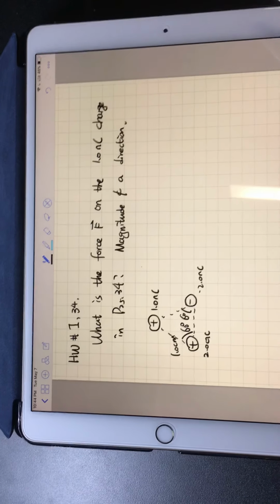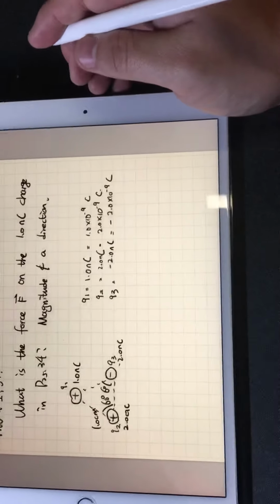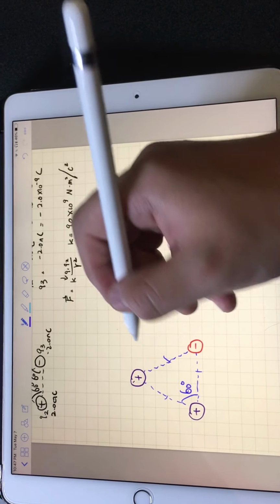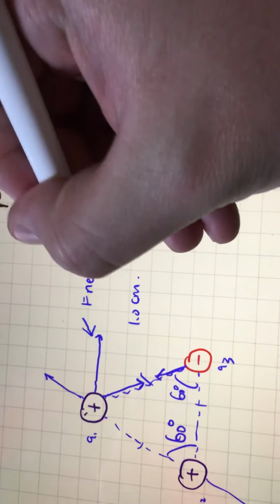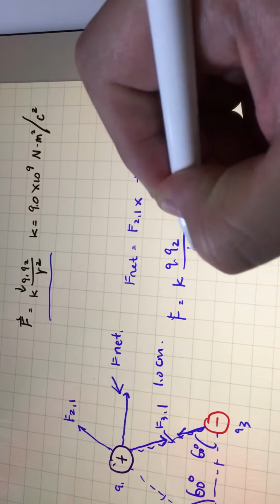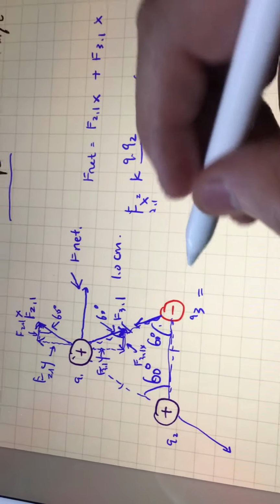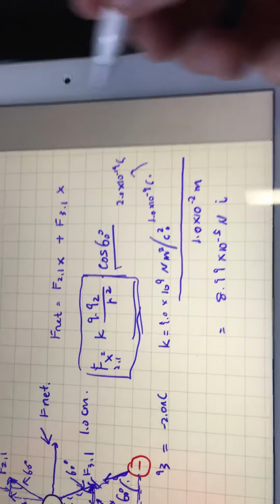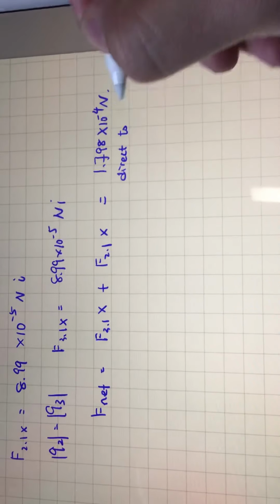UCSC PHYSICS 6C SPRING 2019 XIRUO ZHANG HW1)34